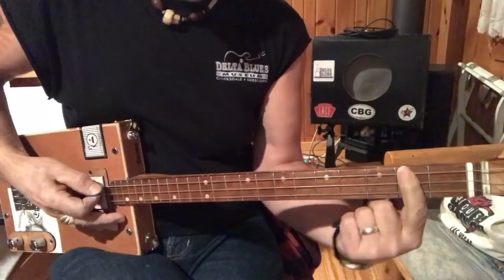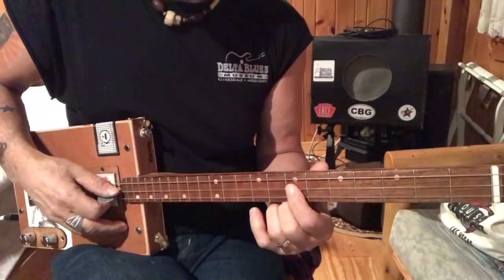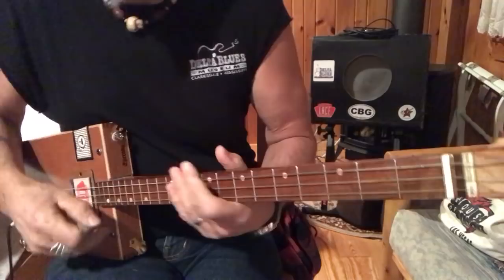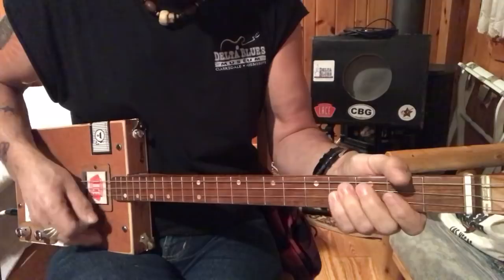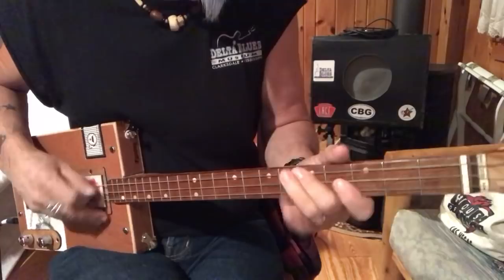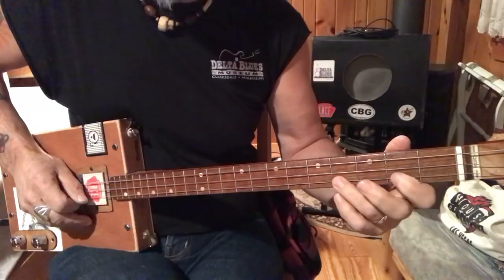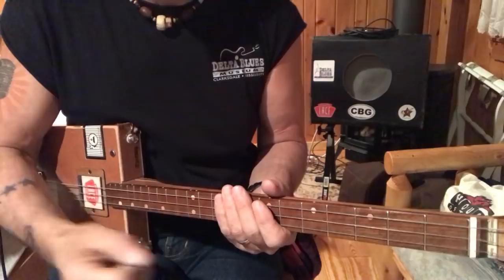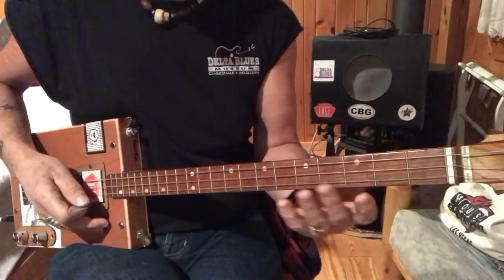South side jukin’ Lynyrd Skynyrd lesson for 3 string Cigar Box Guitar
In this lesson we work on the classic Skynyrd tune. It’s a fun little romp. You can play along with the Skynyrd if ya want songs in A 222, D 777 and E 999. It’s got a lot of standard Skynyrd tricks, remember them, they’ll come in handy for other tunes.